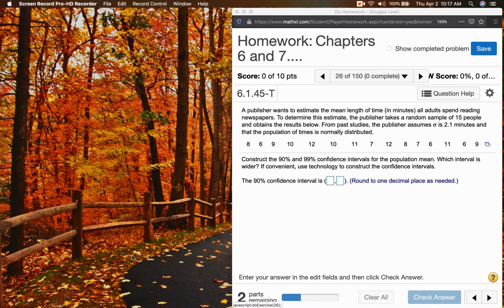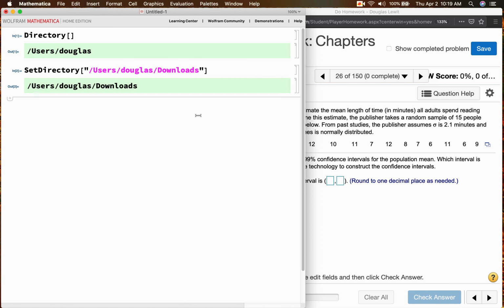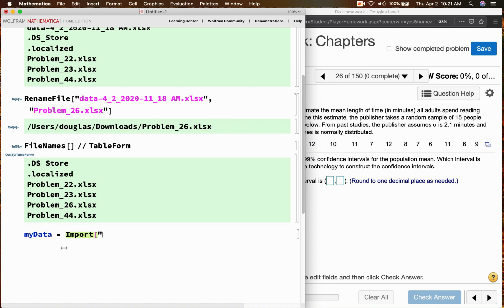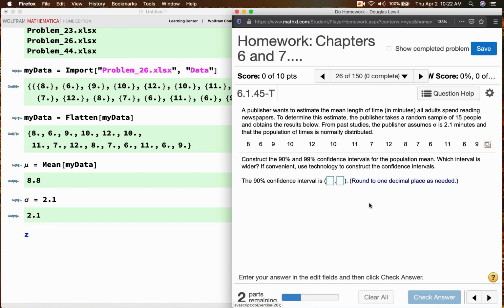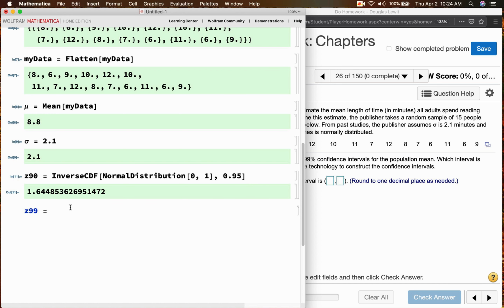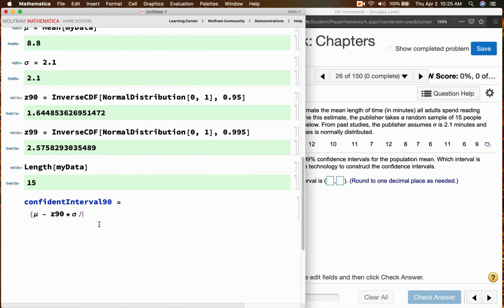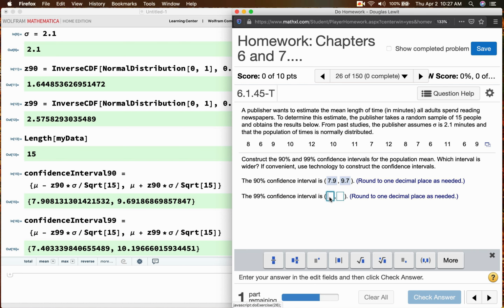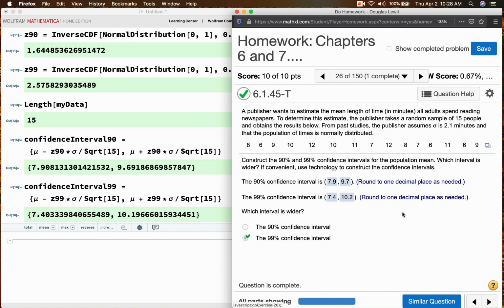Chapter 6 Example Problem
Solving a typical confidence interval problem from Chapter 6 for my Statistics class at Oakton Community College.  I hope the audio is OK!